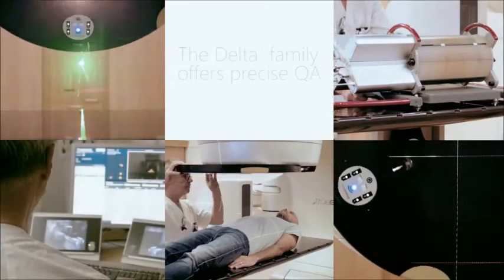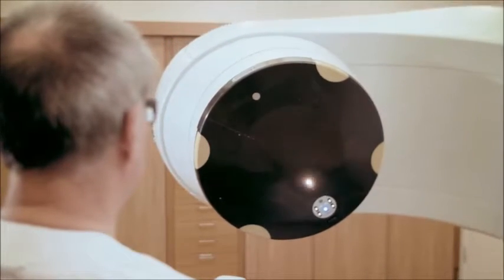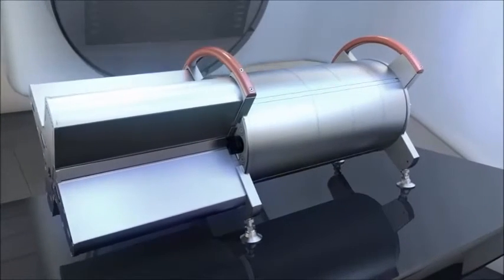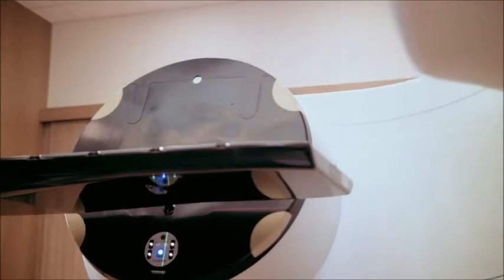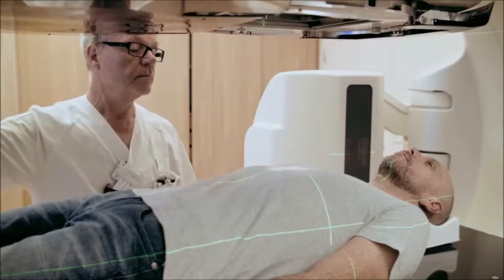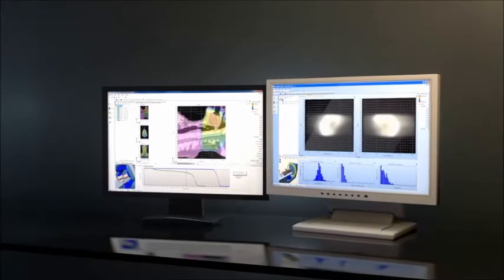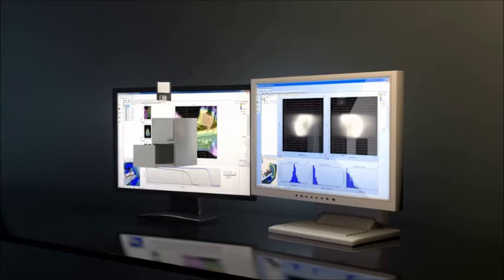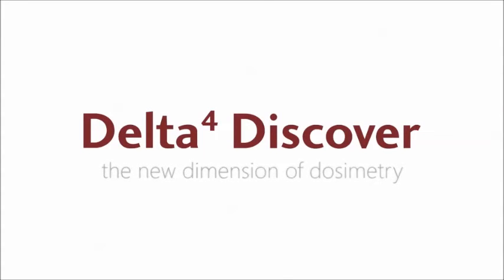Delta4 Discover from Scandidos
Full story ( FDA Approves New ScandiDos System That Measures XRT Dose @Medgadget)